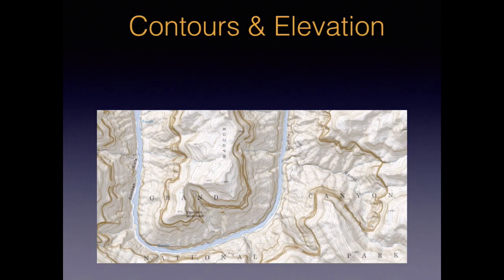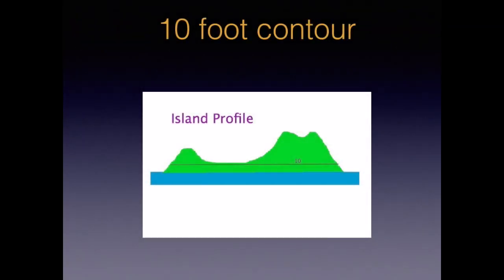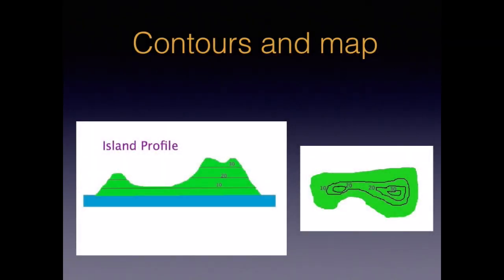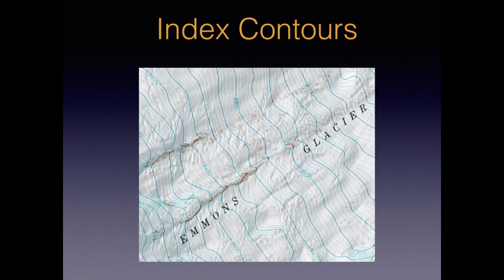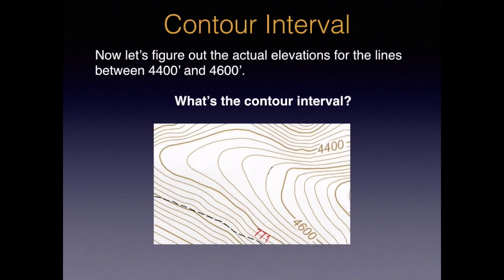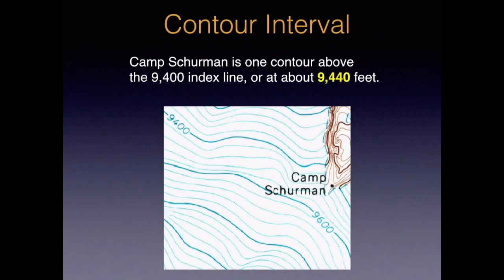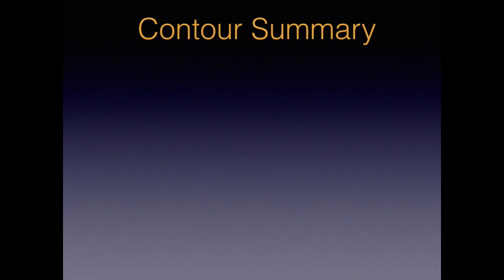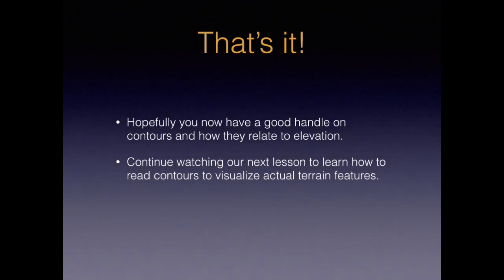Wilderness Navigation #12 - Contours & Elevation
This video is the best explanation you'll find on YouTube about how contour lines show elevation on topographic maps. Learn definitions and examples of contour lines, index contours, and contour interval, and try your hand at determining elevations and calculating contour interval.

This video is part of a series on wilderness navigation and orienteering. See the complete series on our YouTube channel, or at our

When looking at elevation and contours, there are three key terms we need understand.
The contour line, the contour interval, and index contour.
Let's start with the contour line.

Imagine you’re on a small island in the ocean.
The high point of your island is about 35 feet, and it's a few hundred feet around at the water’s edge.
Let's also imagine that you have a really big piece of chalk.
Now, imagine yourself walking from sea level up to an elevation of 10 feet.
You now walk completely around the island at 10 feet of elevation, drawing a mark every few steps with the chalk. You walk more or less in a circle, and arrive back at your exact starting position in a few minutes. You changed direction, walking north, east, south, and west all around the island, but you stayed on the same 10 foot elevation line the entire time.

Now, you walk uphill 10 more feet to the 20 foot elevation, and repeat the previous process.
You again walk around the island at the 20 foot contour line, leaving a trail of chalk marks.

You repeat this one more time, walking uphill 10 more feet to the 30 foot line, and walking around and marking what little remains of the island at elevation 30 feet.
Now, you've drawn three lines. Each loop is 10 feet higher than the preceding one, and all the loops are getting smaller as you get towards the top of the island.
A bird’s eye view of your island is on the right, which is a perfect contour map of your island.
So, this gives us a definition of a contour line - a continuous line of constant elevation.

The second of our three terms is a contour interval.
An interval is the elevation difference between each contour line.
In our example with the island, the interval was 10 feet.
Intervals can be in meters or feet, and can be different on every map. On the left is a small scale map from Canada, with an interval of 50 meters. On the right is a 7 1/2 minute map from the US Geological Survey, with interval of 40 feet.
Sometimes the interval is printed right on the map, and sometimes you have to figure it out yourself.

Contour intervals are almost always multiples of 5, such as 5, 10, 20, 40 or 80.
The interval chosen by the mapmaker depends on how steep the terrain is.
Intervals may range from 5 feet in very flat areas, like Florida, to 150 or more feet very steep terrain or in small-scale maps.
Usually in mountainous areas, the interval is 40 feet.

Now, let's have a look at our third key term, the index contour.
Here we see a map of the Emmons Glacier on Mt. Rainier.
A little quick math shows us that these lines are 200 feet apart.

So, knowing this, we can determine the contour interval if it's not printed on the map.
To find the interval, we take the vertical distance between index contours and divide by five.
Here, 200 feet divided by 5 gives us a contour interval of 40 feet.

Now, let's figure out the elevations for each contour line between 4400 and 4600 feet.
First, we need to figure out the contour interval.

The contour interval is 40 feet.
200 feet between the marked index contours, divided by 5.

We add a 40 feet to 4400, and we have the elevation of the next higher contour line.
Again, we add 40 feet on to the previous line, and we get 4480.
Add 40 feet onto the previous line, we get 4520.
And finally, adding 40 feet onto the previous line, we get our last line of 4560.

Once you know what the contour interval is, you can find the elevation of any point on your map. Here's how to do it.
What is the elevation of Camp Schurman?

First, we need to find the contour interval.
200 feet between the index lines divided by 5 gives us in an interval of 40 feet.

What's the contour interval here?
The index lines are 50 feet apart.
Dividing 50 by 5 gives us an interval of 10 feet.

The index lines are 100 feet apart.
Dividing 100 by 5 gives us an interval of 20 feet.

Summary  -
1 - All of the points on a contour line have the same elevation.
2 - Contour lines never cross each other.
3 - Index contour lines are printed in a bold, usually every fifth line.
4 - Some, but not all, index contours have an elevation printed on them.
5 - Dividing the elevation change between index contours by five gives you the contour interval.
6 - The contour interval is the real world change in elevation between each contour line.
7 - Sometimes this is printed on the map, and sometimes you have to figure it out yourself.
8 - When you know the contour interval, you can determine the elevation of any point on your map.